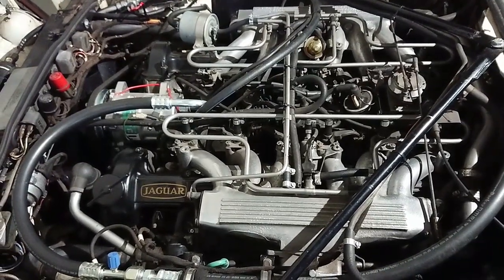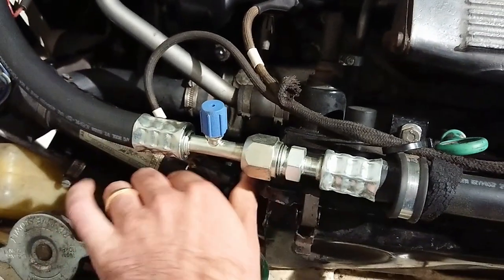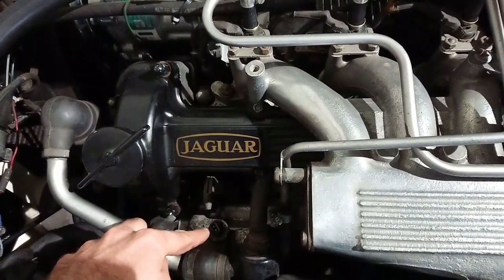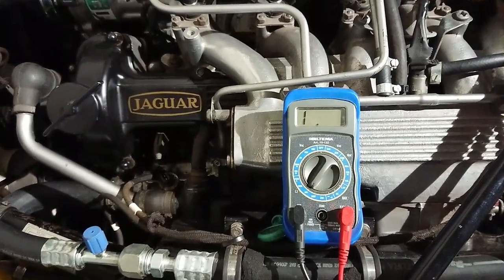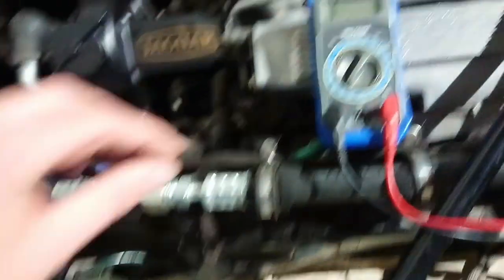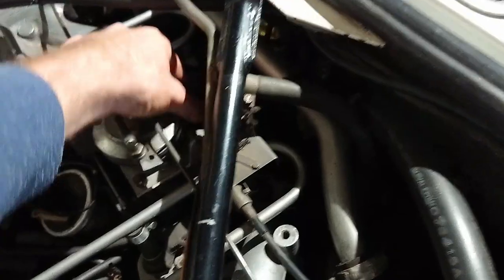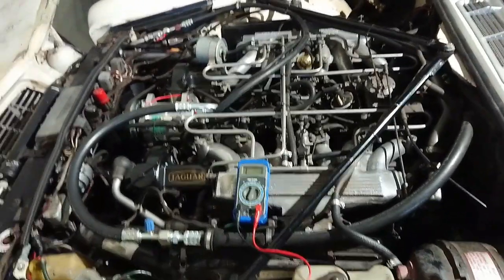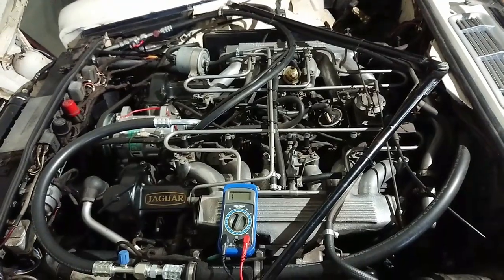Checking Sensors and Connectors - Understanding D-Jetronic Fuel Injection part 3 (Jaguar V12)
A good connection at all sensors is vital to get fuel injection to run right. The sensors need to be sending the correct signal. In this video I show how to check the various sensors and what their values should be for D-Jetronic on the Jaguar V12. The procedure is the same for other cars but the values mentioned in the video will vary.